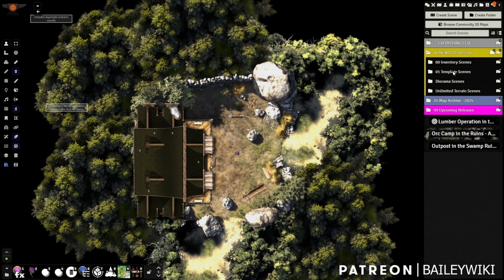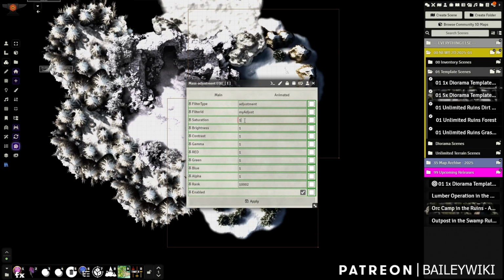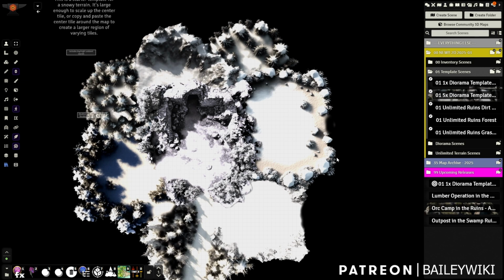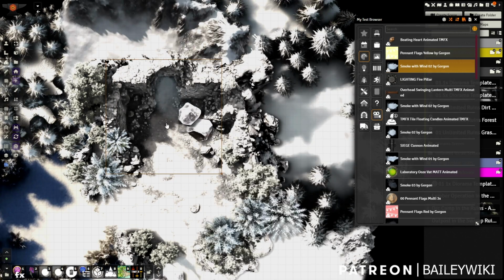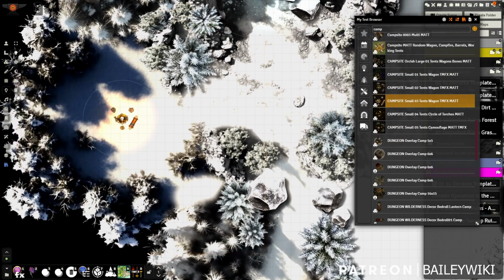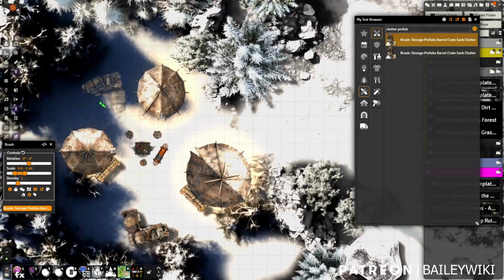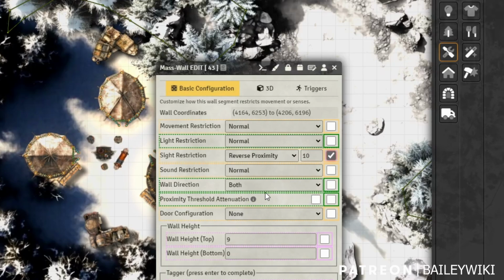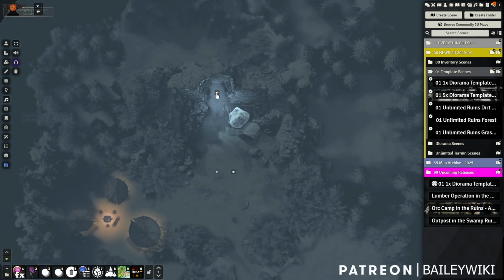2025 Design with Me Ep04: Snowy Ruin Entrance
Another real-time design-with-me session where we use the latest Ruins release to design a snowy ruin entrance. This series leverages all free modules in the Foundry VTT community to build tile-based battlemaps directly in Foundry. Key modules are listed below.